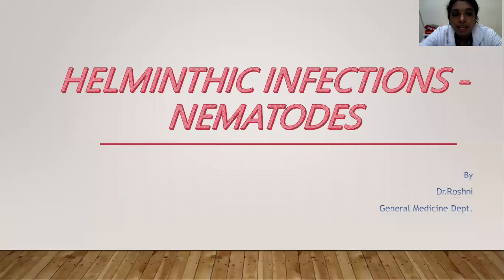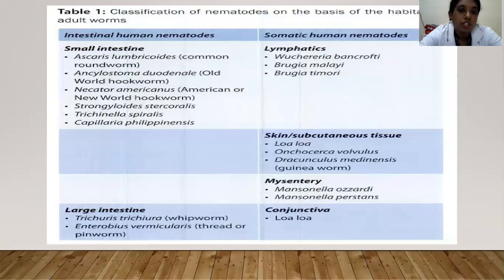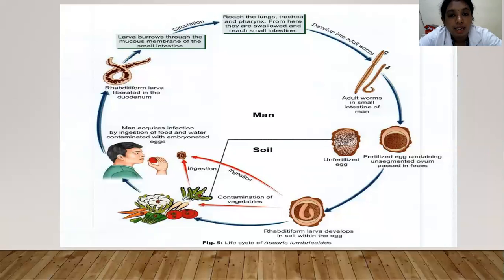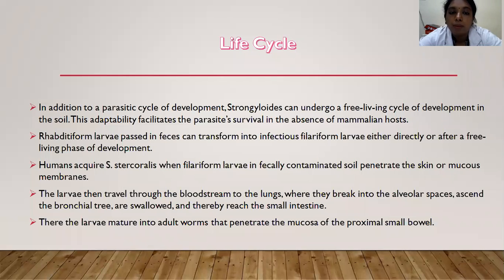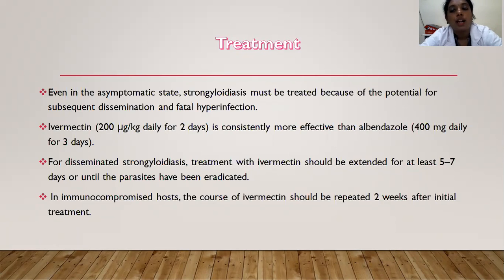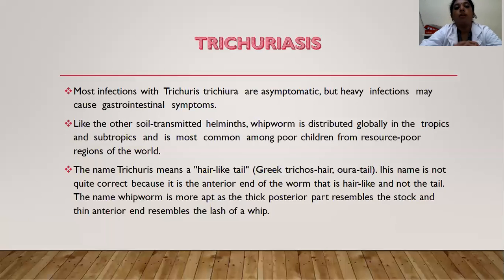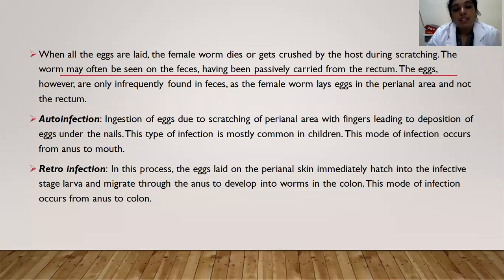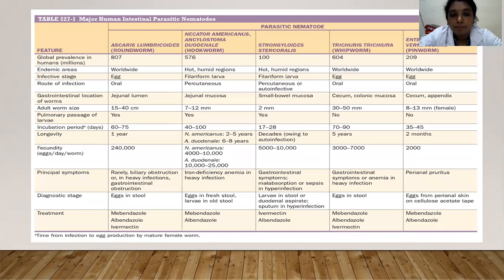Dr K S Roshini